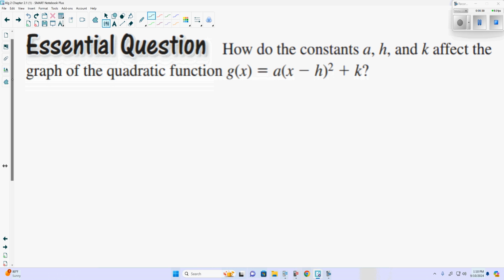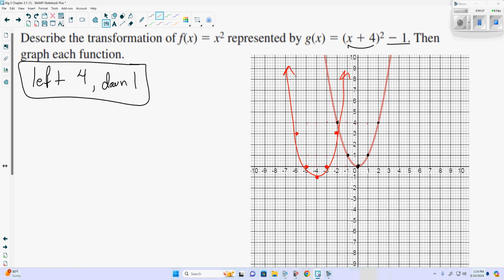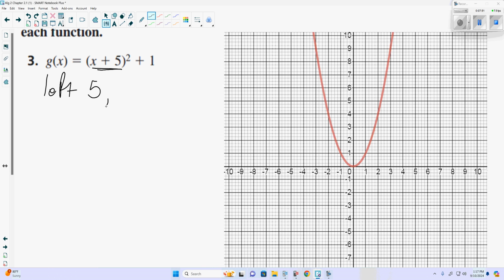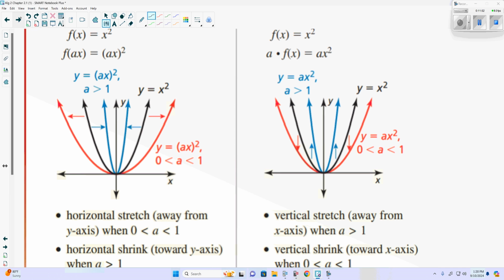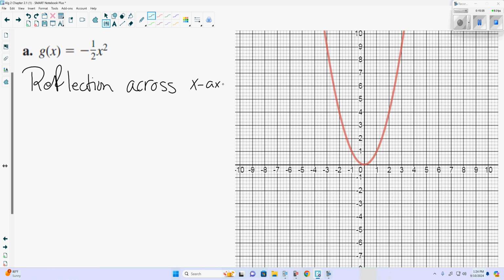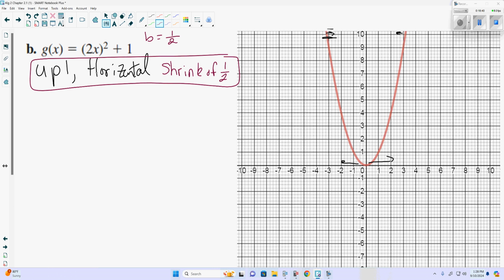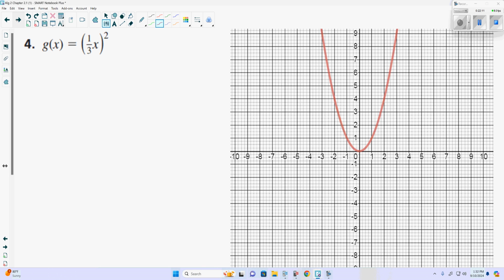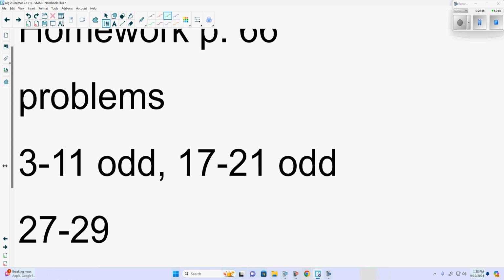Algebra 2 Chapter 2.1 (1)